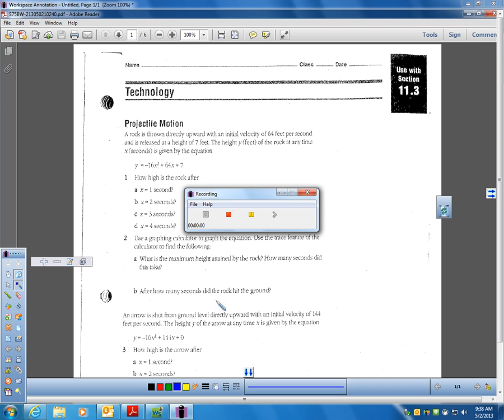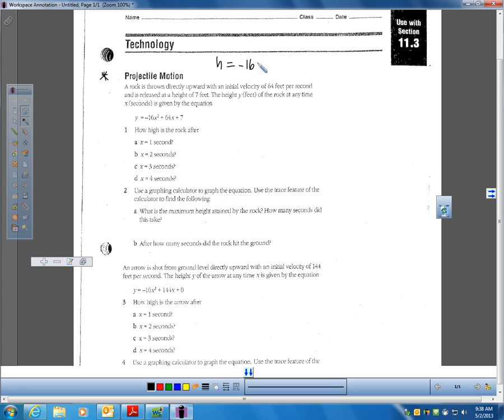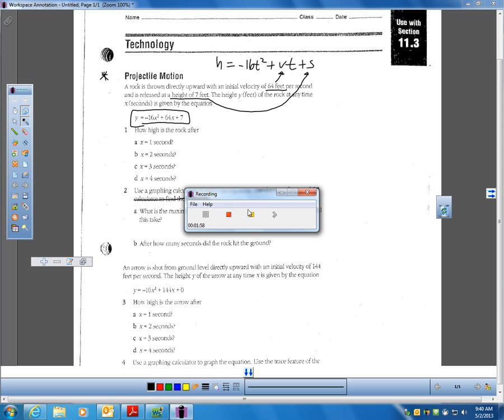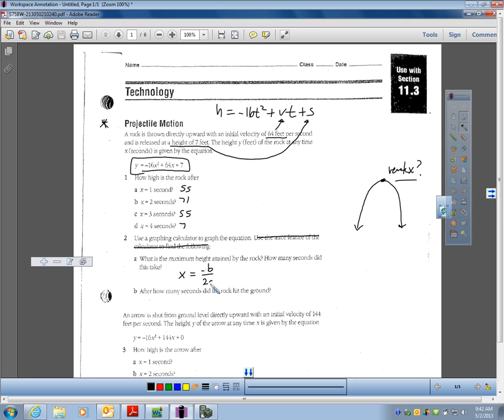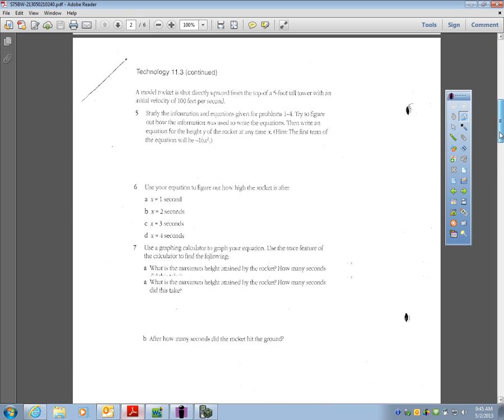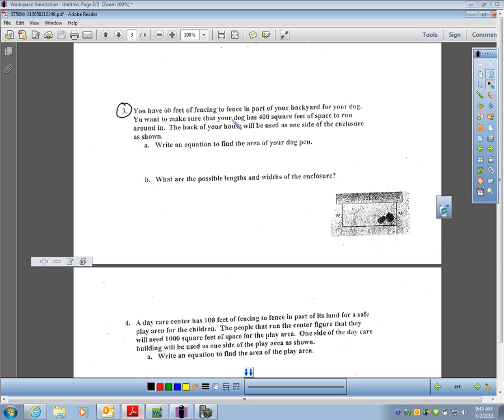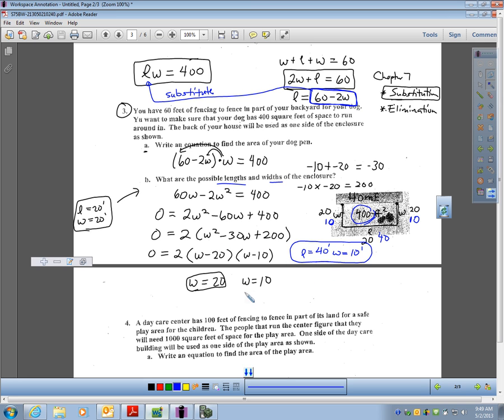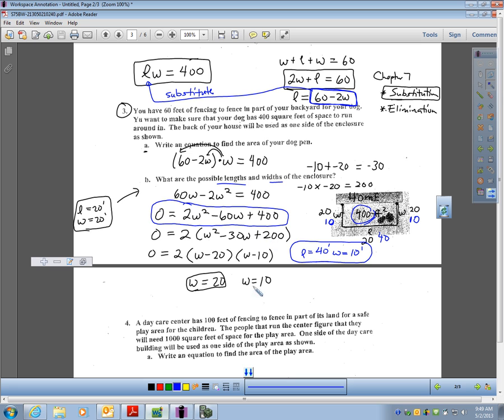Lesson 107B Vert MotionArea examples) video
In this video I walk through a few examples in which we use quadratics and the techniques learned in chapter 9 and 10 to solve vertical motion and select area questions.